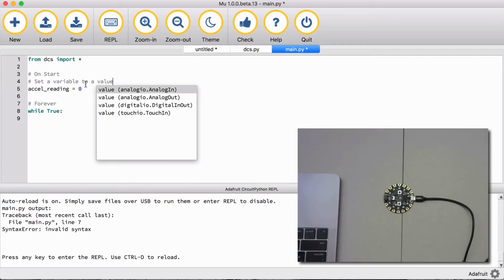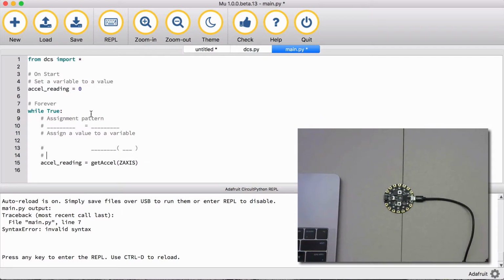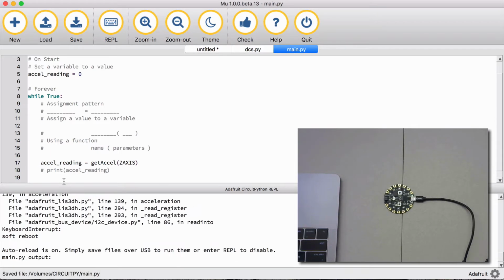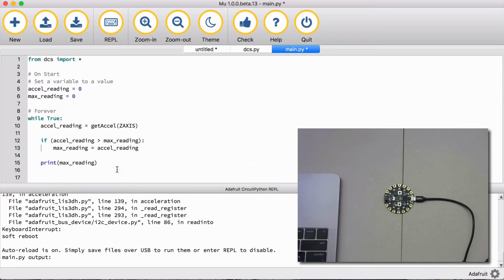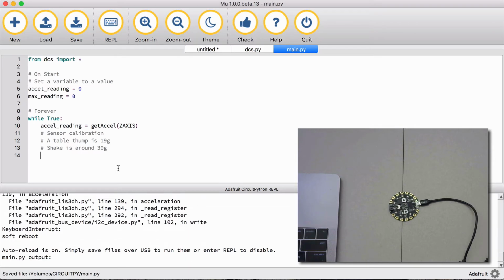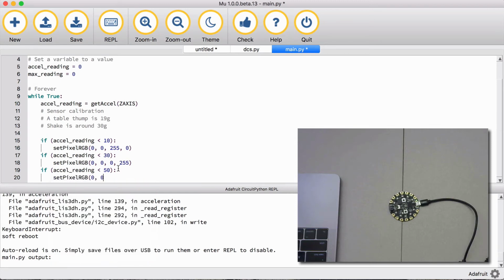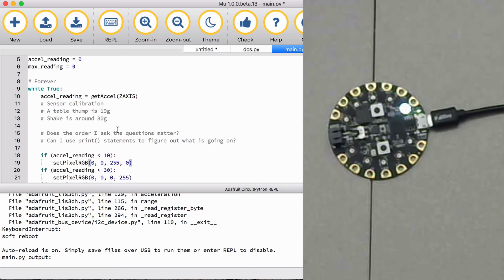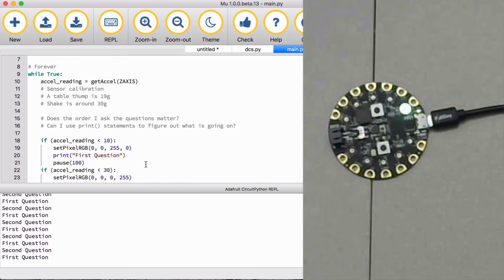The CircuitPython / Accelerometer "If" Mystery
This video puts to you a question as to why it doesn’t seem to do what I think it should…